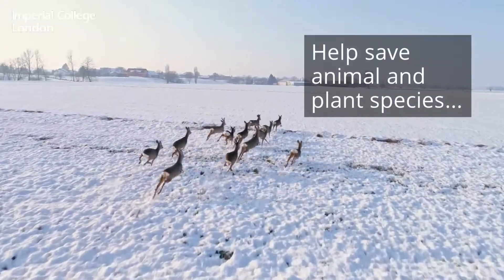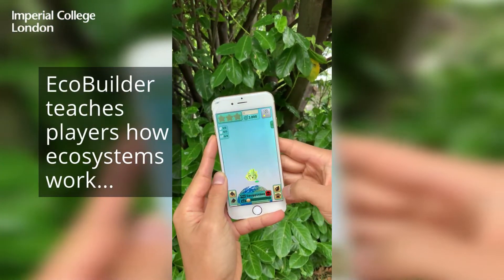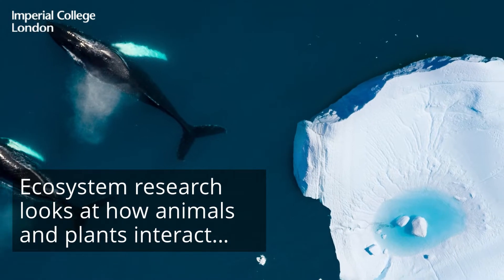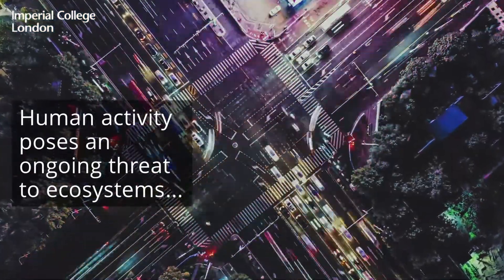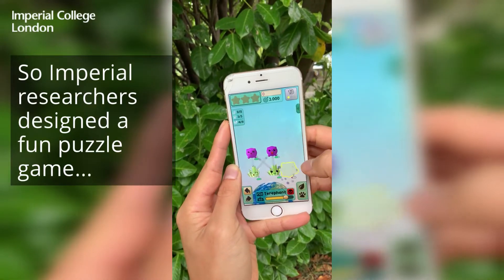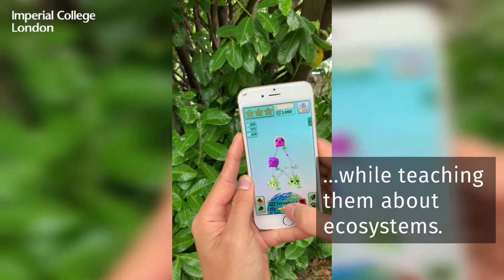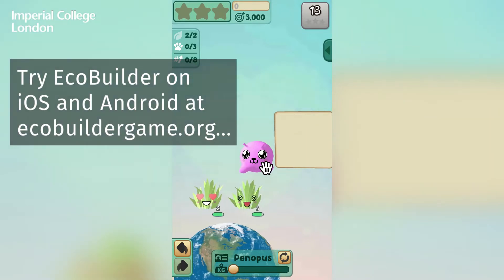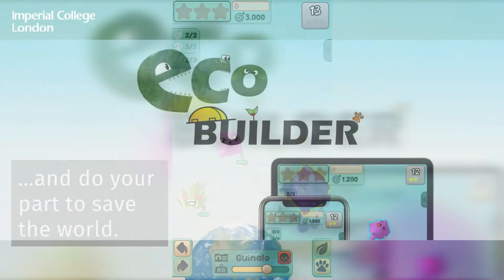Solve real environmental puzzles with new ecosystem-building smartphone game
Imperial researchers have developed a new ecosystem-building game where players learn about and contribute to vital environmental research.